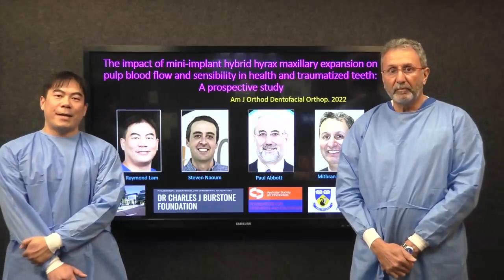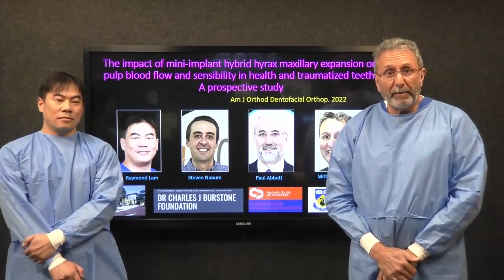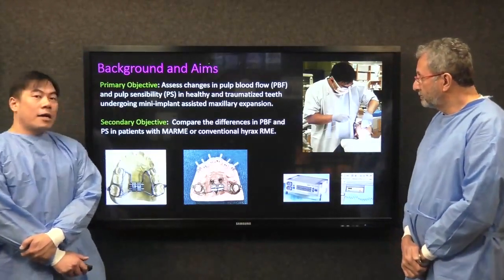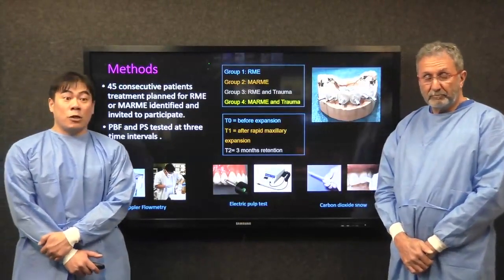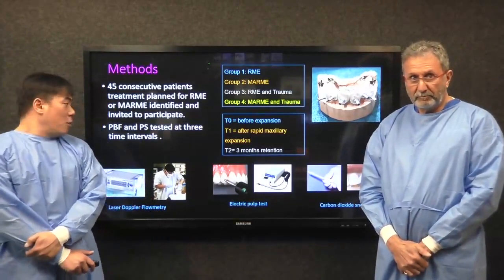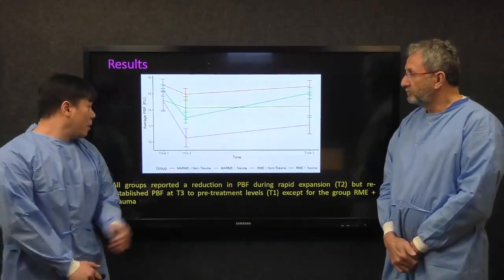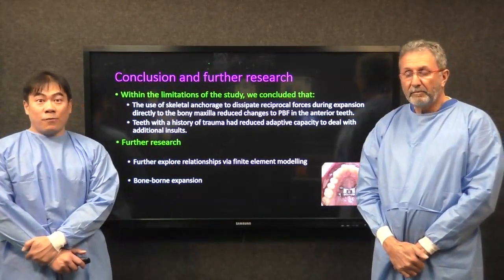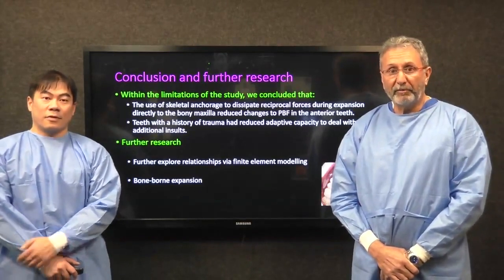The impact of mini-implant hybrid hyrax maxillary expansion on pulp blood flow and sensibility.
Dr Charles J Burstone Foundation